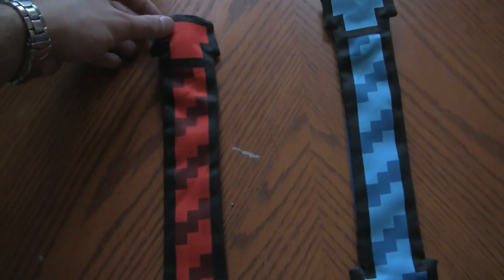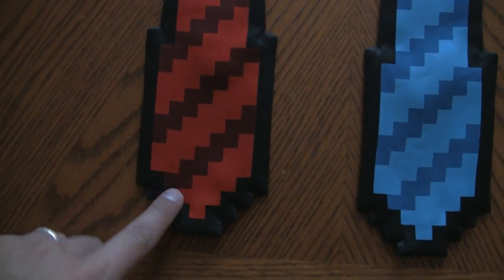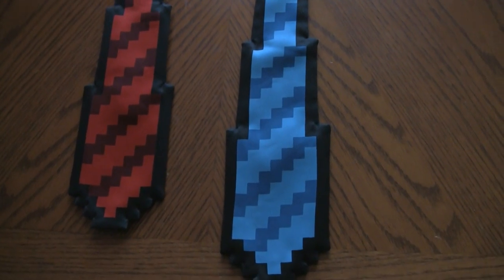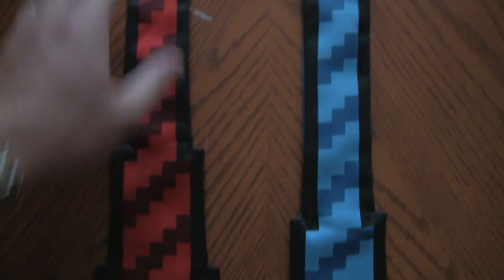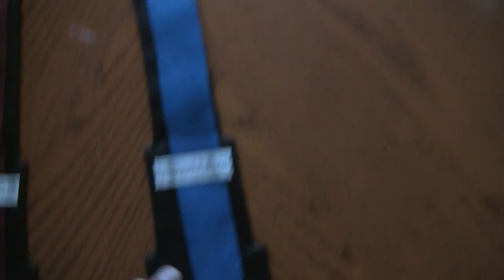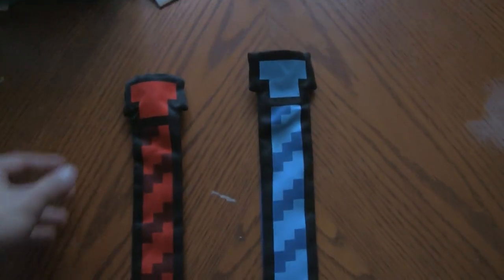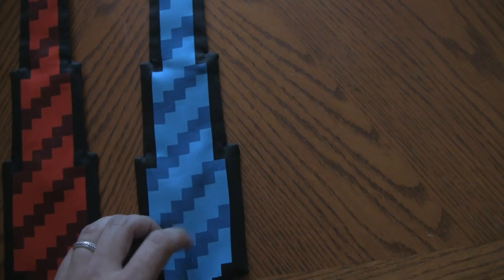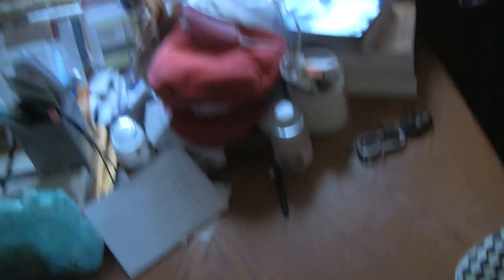Quick Overview: Thinkgeek 8-bit Ties (Power Red and Classic Blue)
Got my order yesterday and I felt like sharing.  These are the Thinkgeek 8-bit Ties.  One is Power Red and the other is Classic Blue.  They are both clip on, but they look kind of cool.  Love the pixel-inspired design.